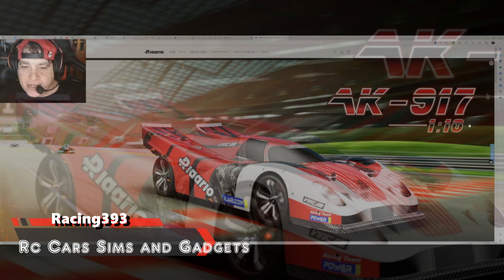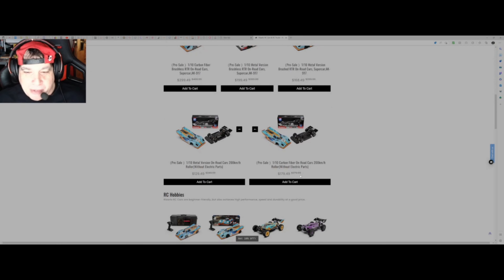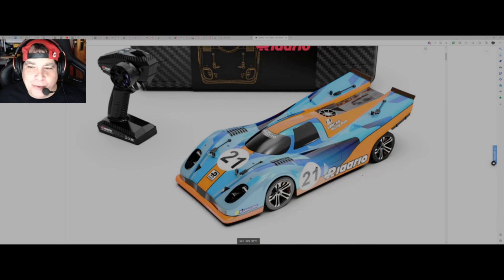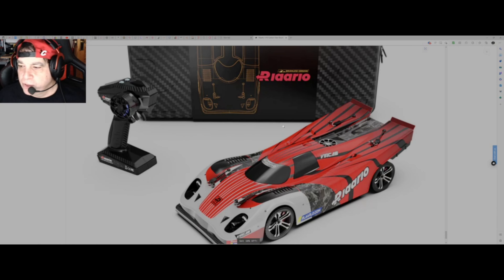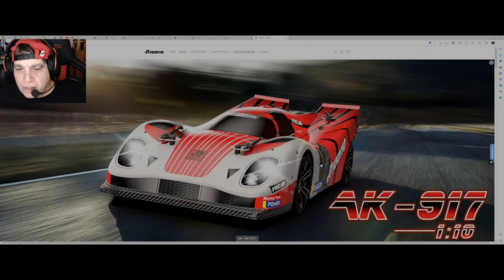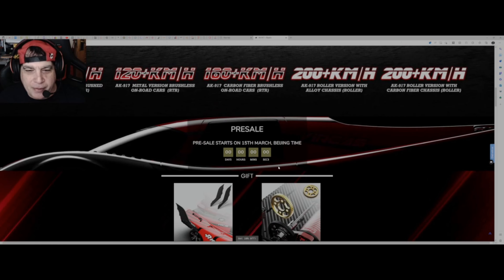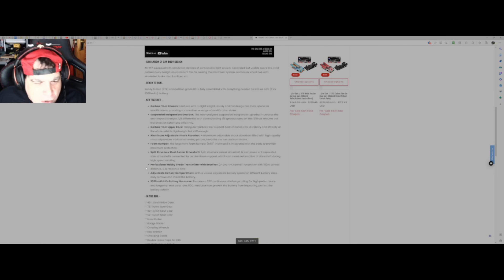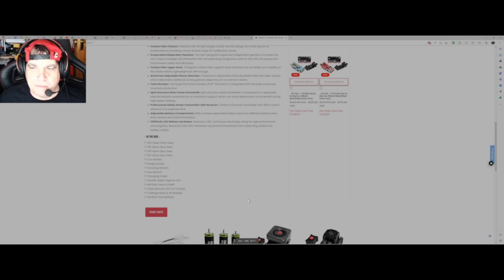A new car by Rlaarlo which claims insane RTR high speeds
I have ordered one of these cars, and will soon be doing an unboxing video and of course a running video
Get the car here